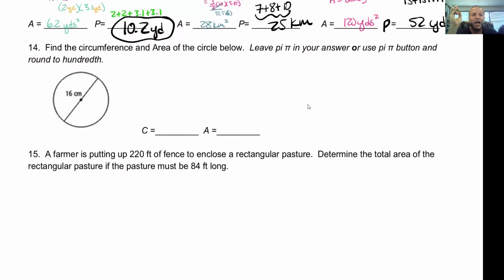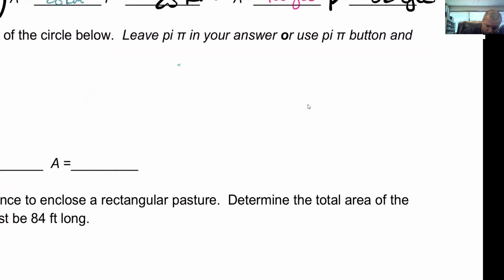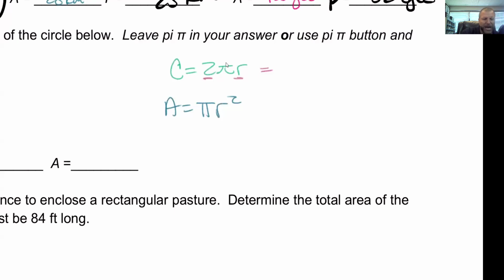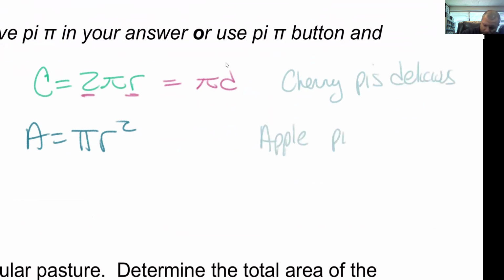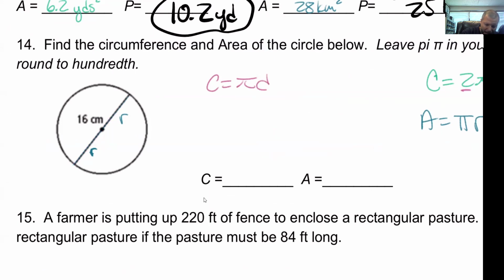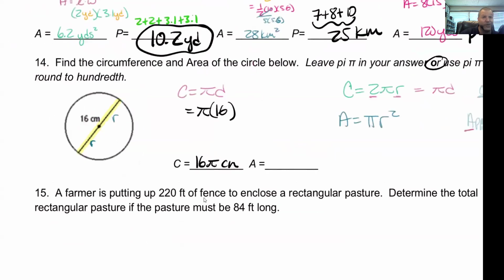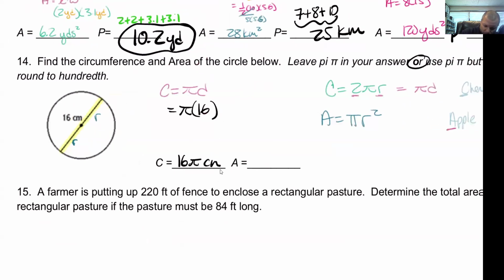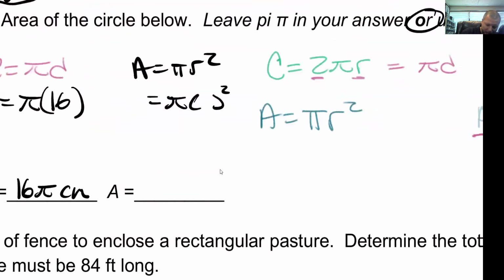Fairfield Summer Geometry Packet Question 14